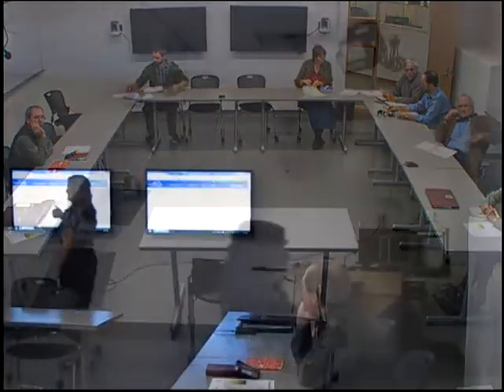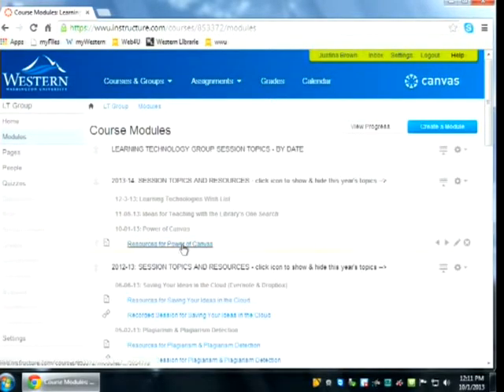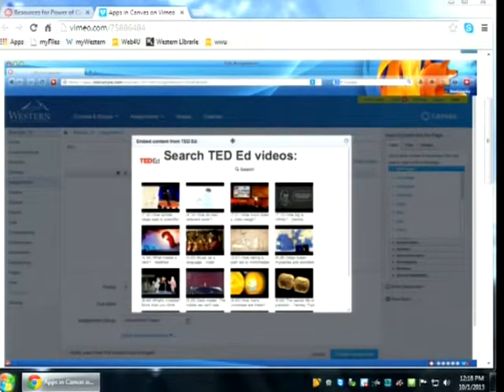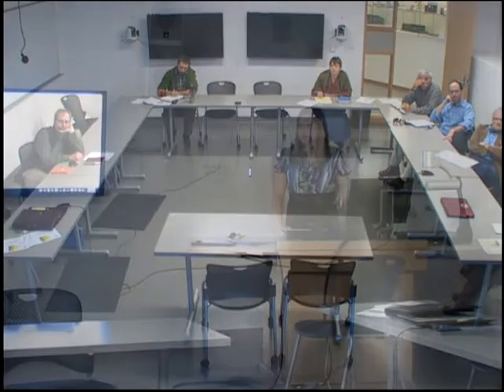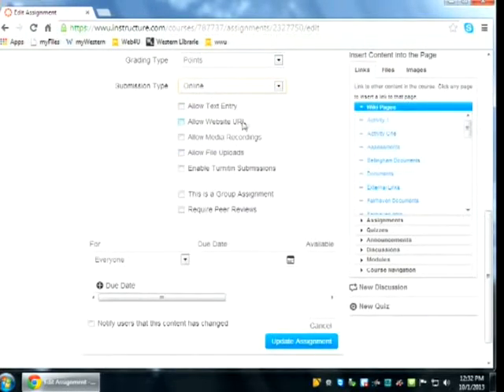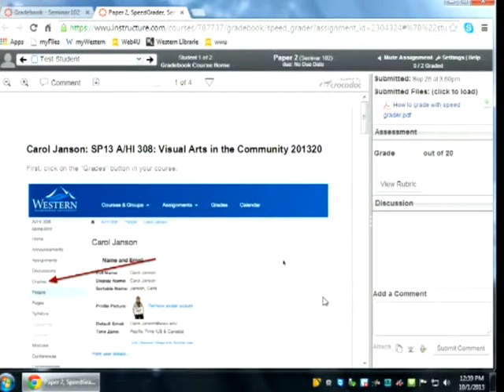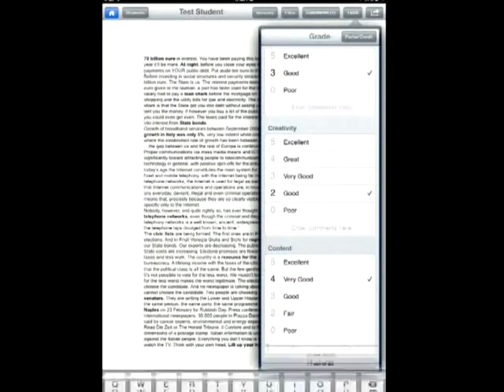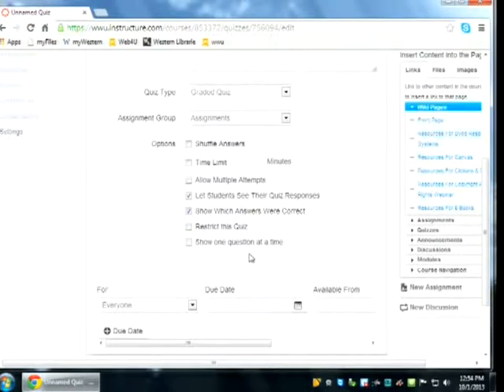Learning Technology Group: Power of Canvas - 10-1-2013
WWU Learning Technology Group: Power of Canvas

Members of our campus community are welcome to join the "Learning Technology Group" monthly discussion aimed at increasing our campus-wide understanding and use of technology as a teaching tool. All Western faculty, staff, and interested students are welcome to attend.

The focus of this session will include some of the most exciting "bells and whistles" that are a part of Canvas, Western's new learning management system. Come learn how you can moderate quizzes, get hooked on rubrics, integrate video feedback, grade quickly with the SpeedGrader, and interact with students in the world of text messaging and mobile devices. Share your tips, too!

The Learning Technology Group at Western is an ongoing collaboration of Academic Technology and User Services, working with the Center for Instructional Innovation and Assessment, to engage faculty in implementing and evaluating new technologies for teaching. View an archive of all past meetings, resources, and recordings